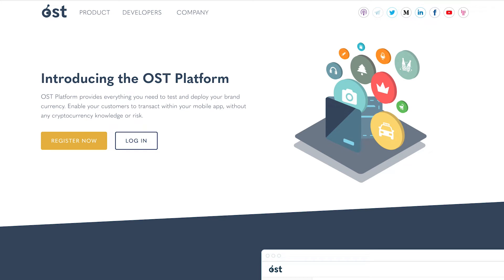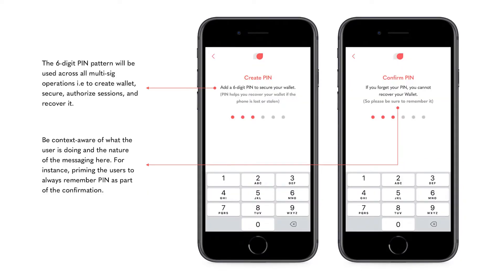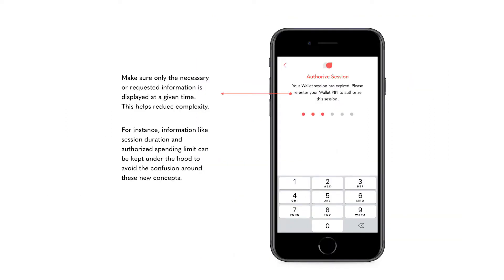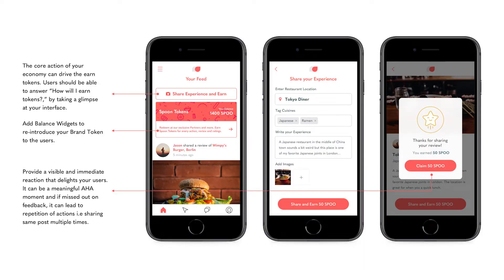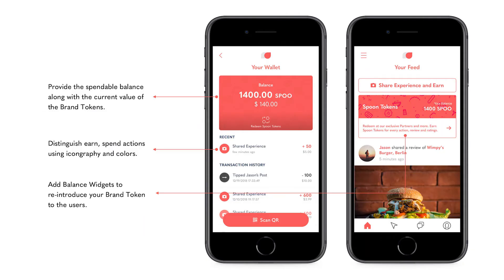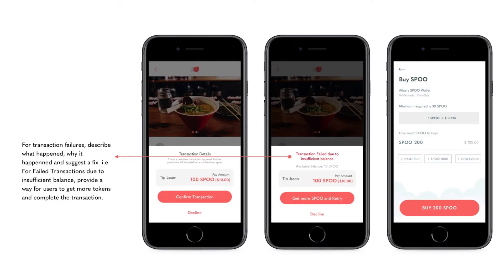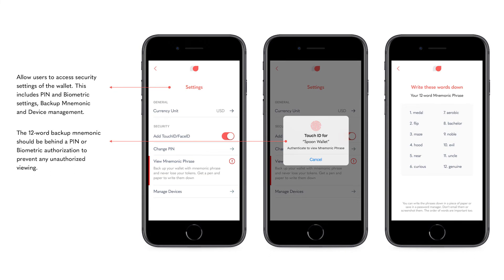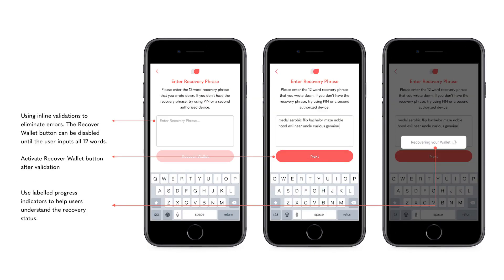OST Platform - OST Wallet UX Guidelines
Welcome back! In this video, we walk through wallet UX guidelines for integrating the OST Wallet SDK.